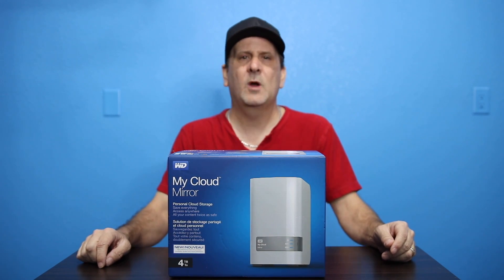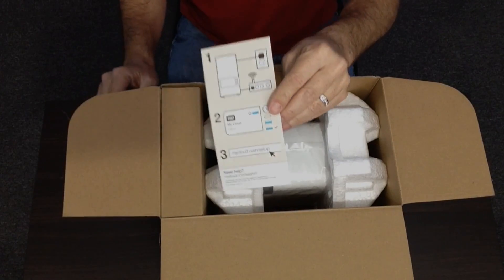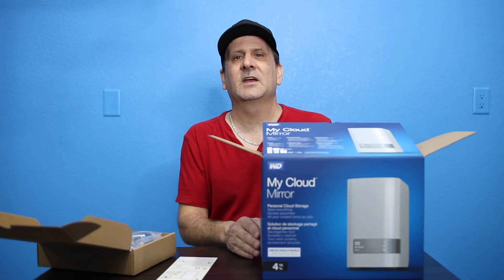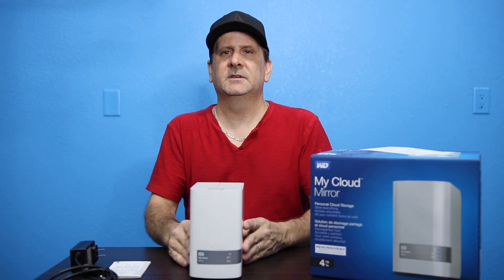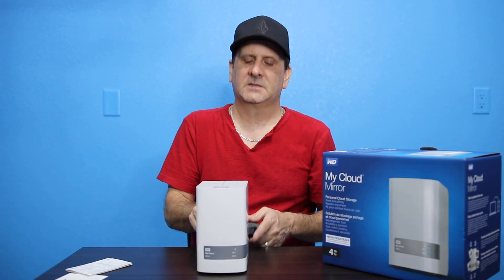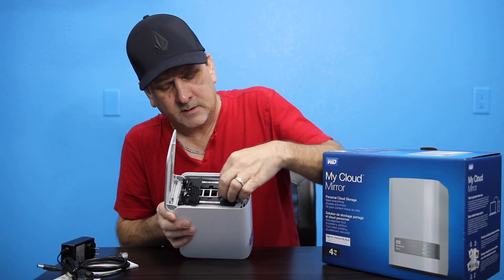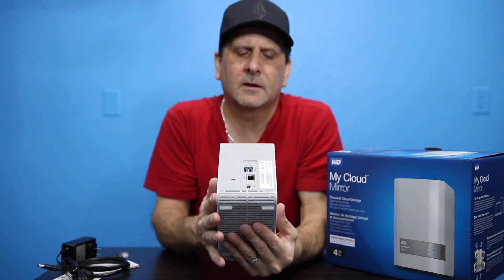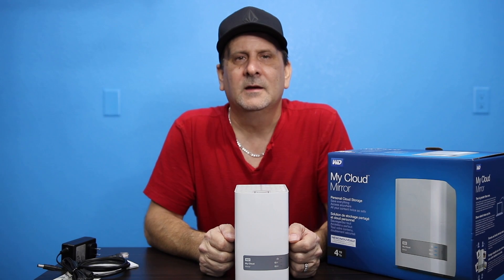My Cloud Mirror 4TB Cloud Storage for your Network and Video Studio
This is an unboxing and a brief explanation of the WD My Cloud Mirror 4TB network storage cloud and a brief tutorial on the two included hard drives and hook-up to your existing router.

Click the links below to get the item in this video and the camera gear I used to film this video.

My Cloud Mirror

Filmed using Canon EOS T6S DSLR camera

Lens used: Sigma 18-35mm Artist series

Filmed by Wes That Tech Guy
Edited by Derek Smith

This video was filmed with the Canon EOS T6S and the Sigma 18-35mm Artist Lens. Also used an ipad mini for over head shots and an ipad pro 12.9" for side shots.